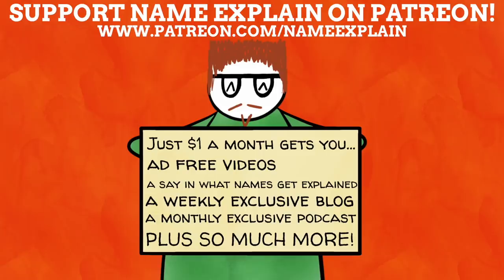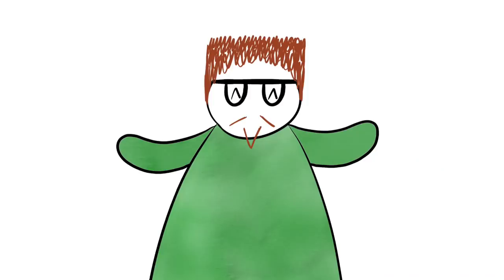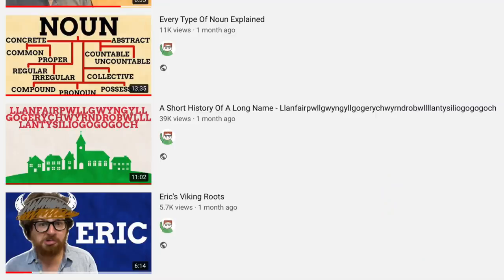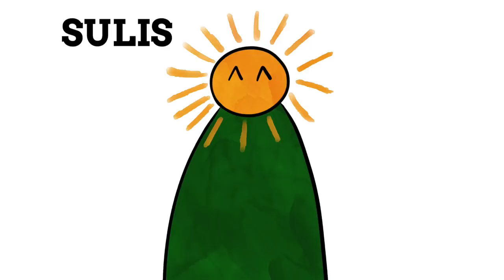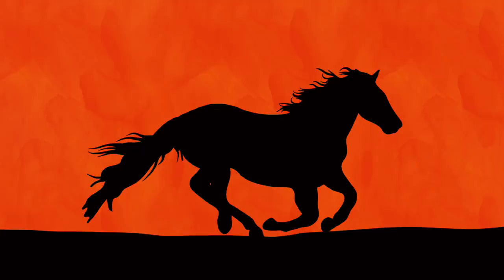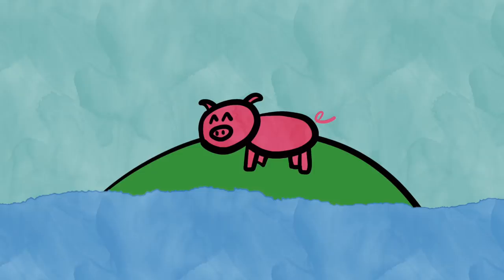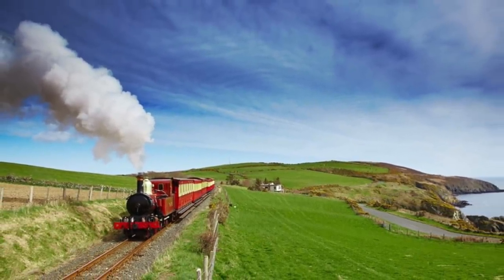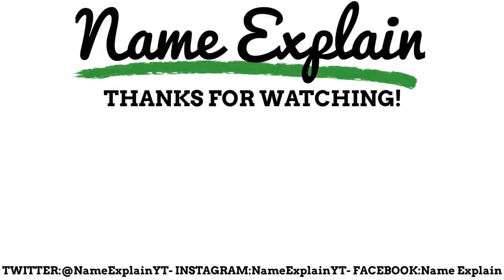The Names Of The UK's Islands Explained